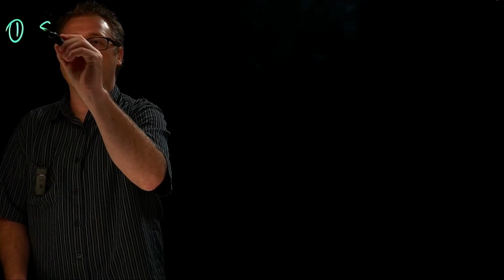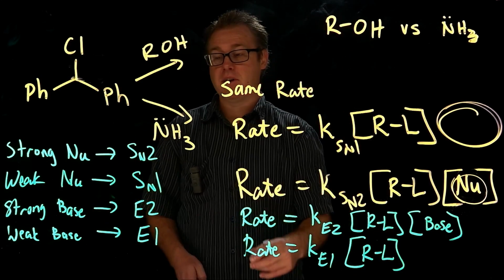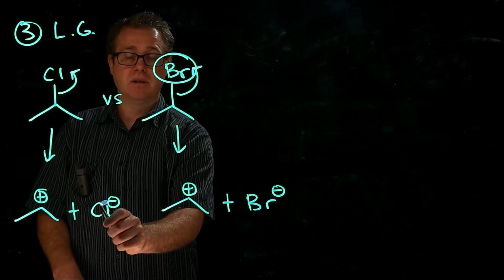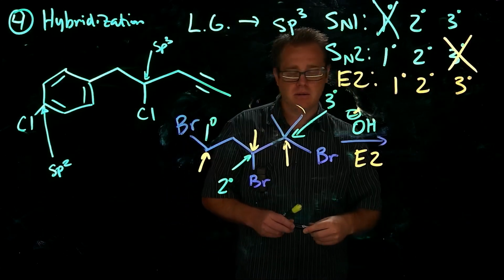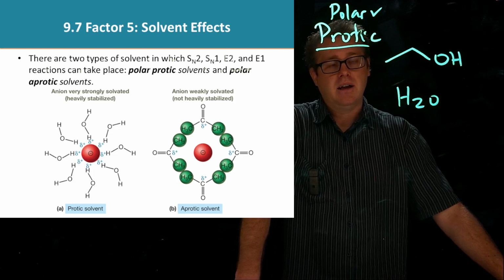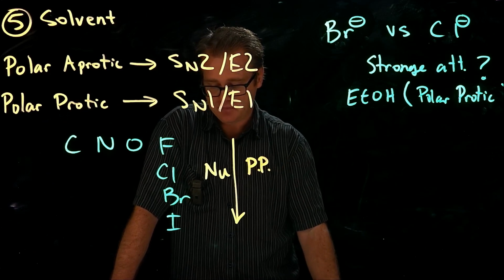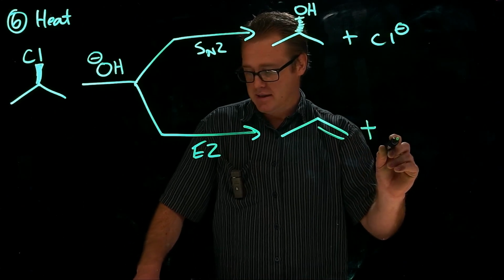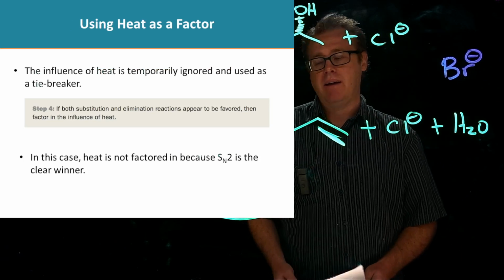What organic mechanism do I use?